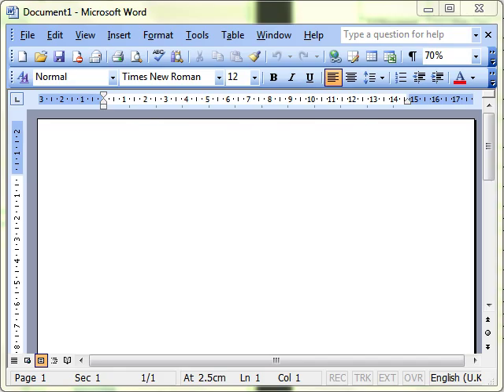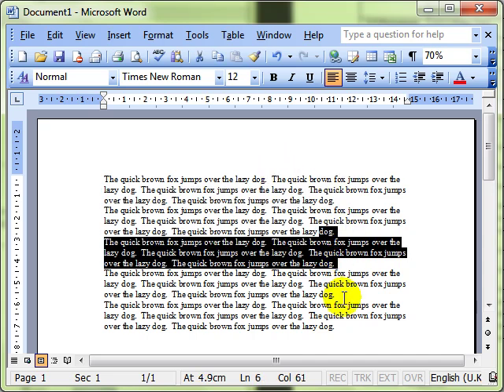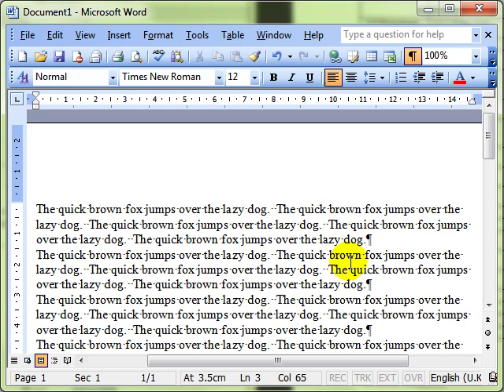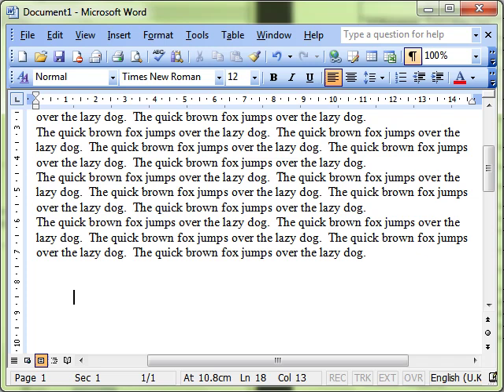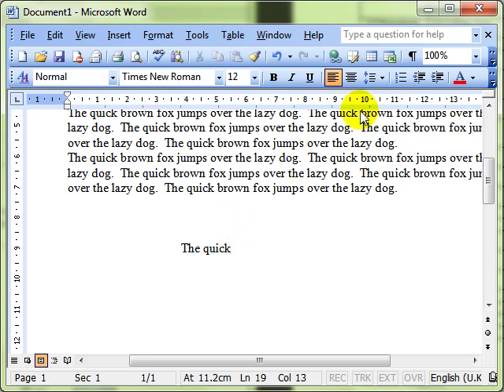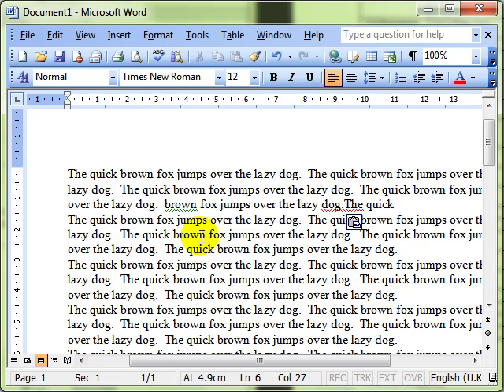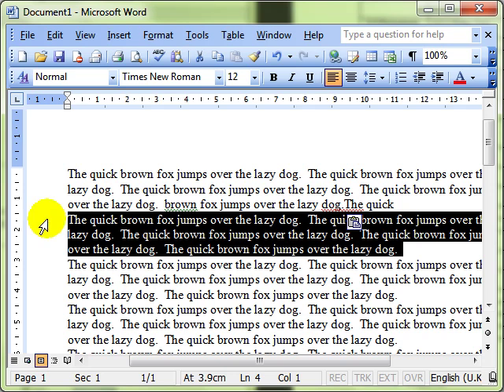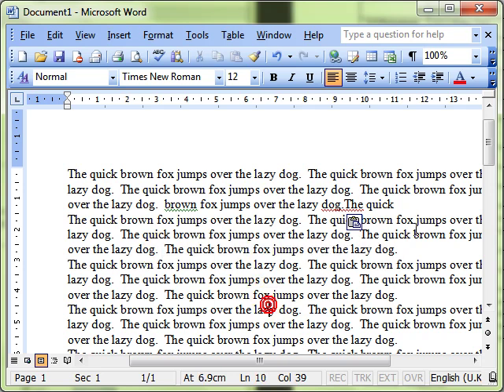Word 3221-2 Display Non printing characters and selection techniques Microsoft Word 2003